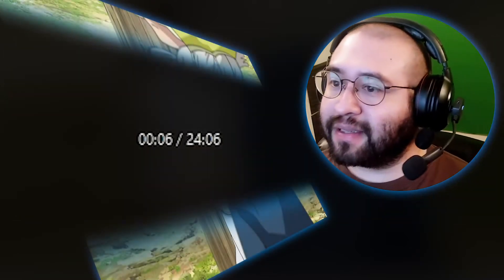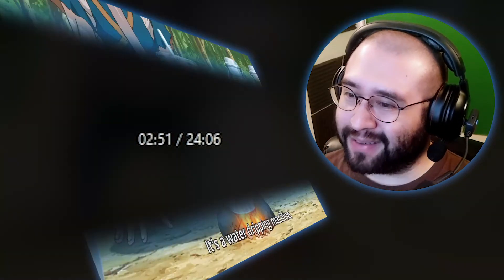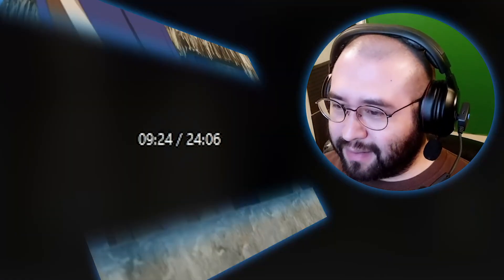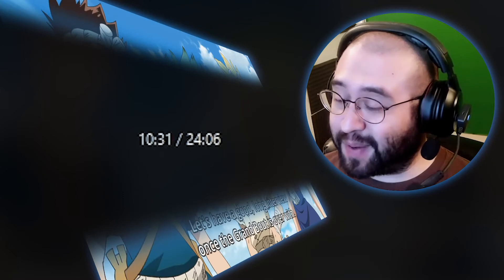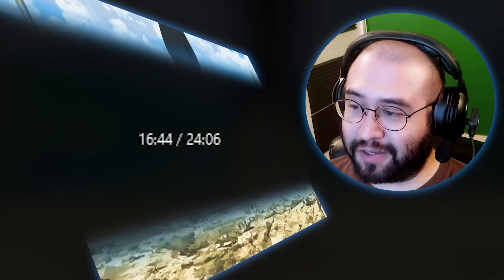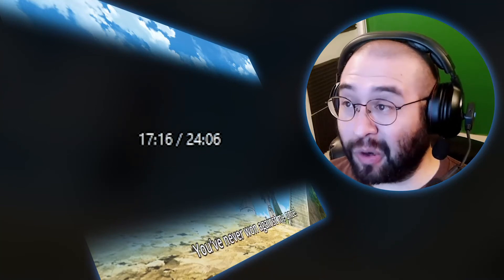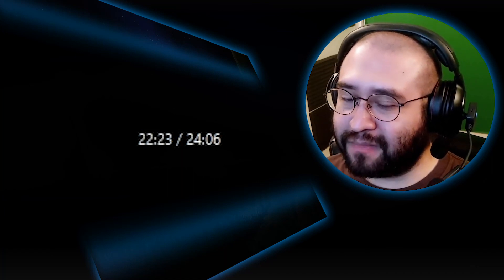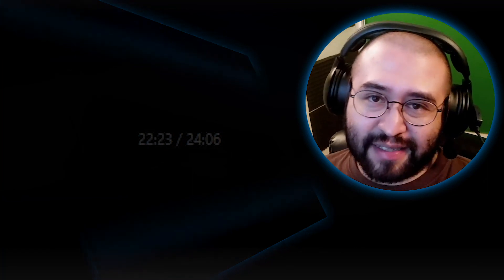LAR Games Dr Stone Episode 13 Reaction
Also Known As:
ドクターストーン

Full Reaction:
www(.)bitchute(.)com/video/NnmJauTjX80J/

So... like what you see? Want me to react to something? If so, consider supporting the channel on:

Also, consider joining my Discord server to talk or to just get updates easier: